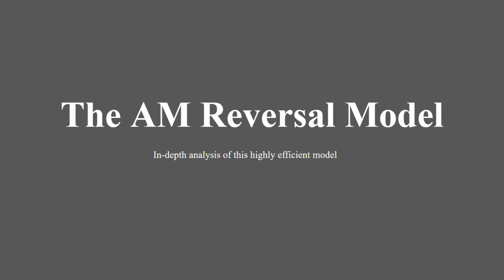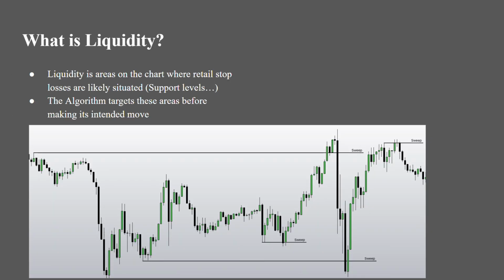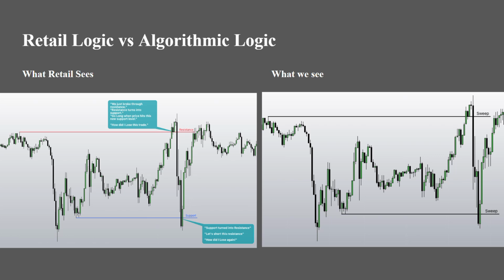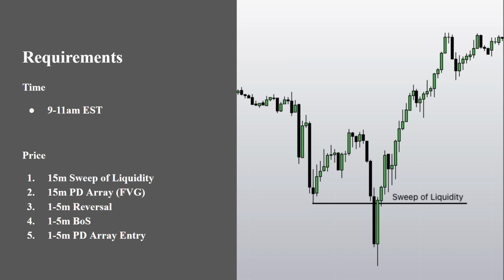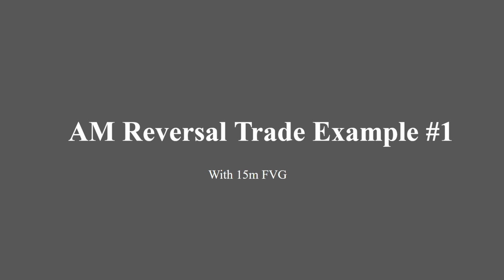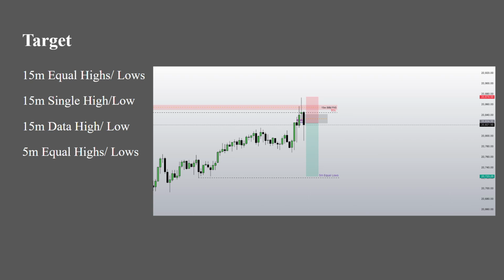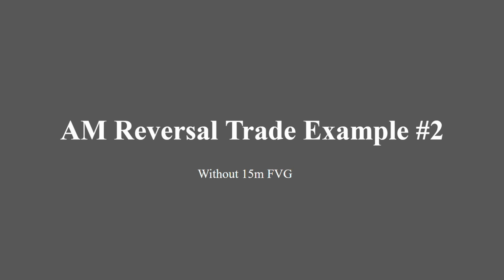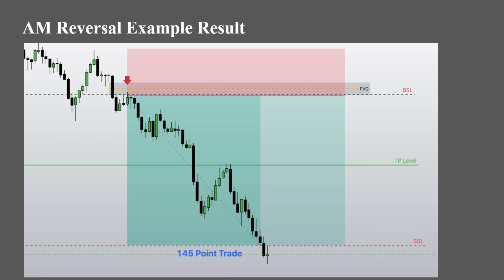The AM Reversal Model Pt.1 (ICT Concepts)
This is the first episode of our trading series, covering the AM Reversal—a strategy for spotting market reversals during the New York session.

In this video, we’ll go over what the AM Reversal is and why it happens, key timeframes and market structure.

A step-by-step breakdown with chart examples.

This series will dive deeper into execution, risk management, and advanced techniques.

I am a massive advocate for giving credit where it's due.
Credit to ICT for the foundational concepts.

I am teaching this model through my own lens and making it as easy to assimilate for both the novice and experienced trader.